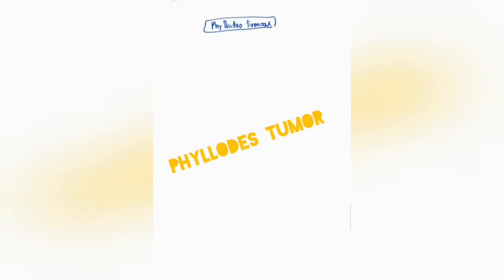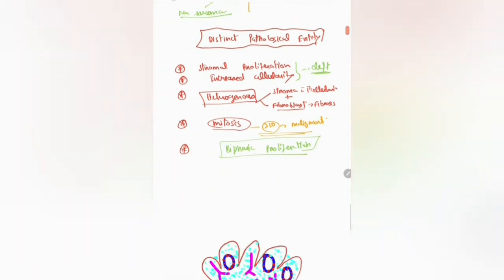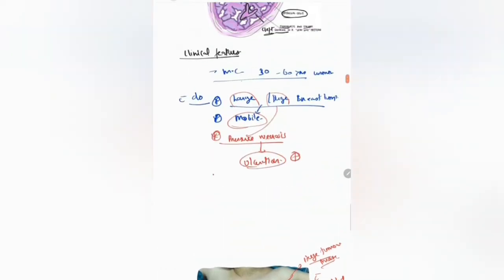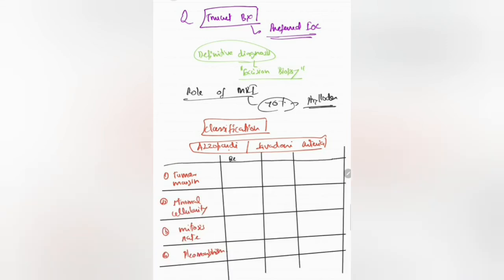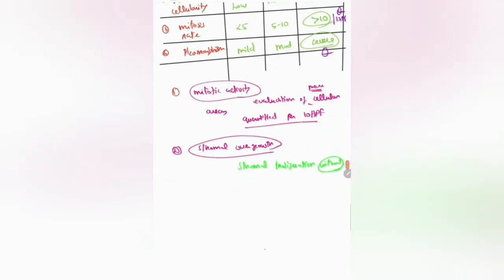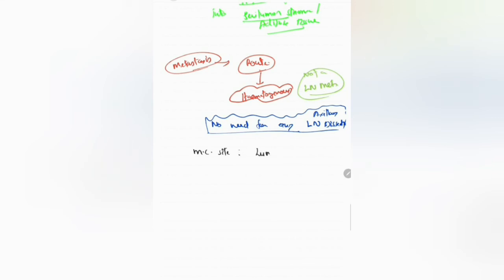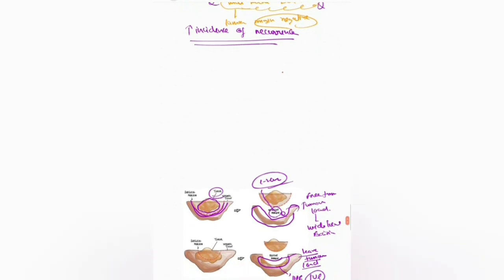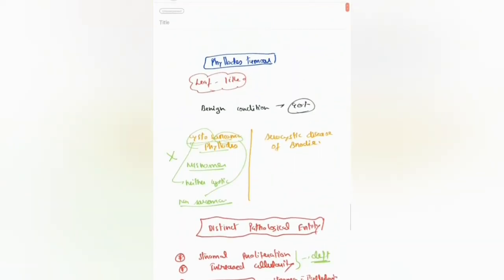PHYLLOIDES TUMOR - DISTINCT PATHOLOGY ENTITITY - AZZOPARDI CRITERIA- DEFINITION AND MANAGEMENT.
In This video there is a  full discussion on definition, clinical features,histological features ,
investigations , diagnostic criteria
Azzopardi criteria
Paddington criteria
Management .